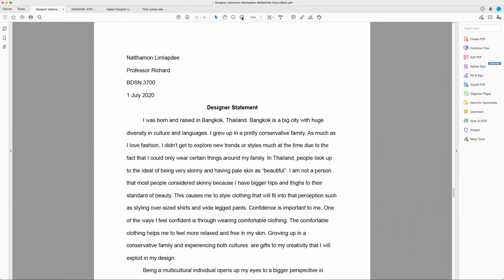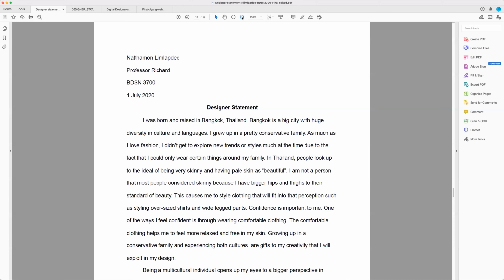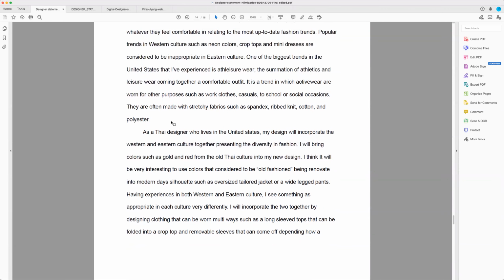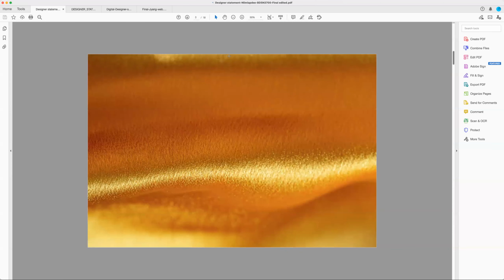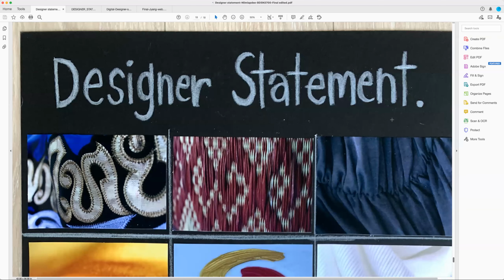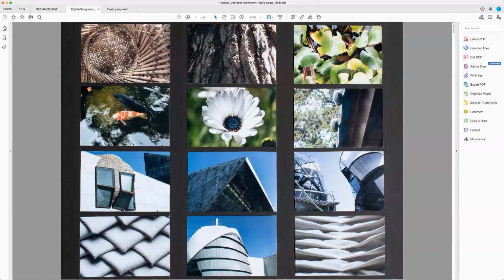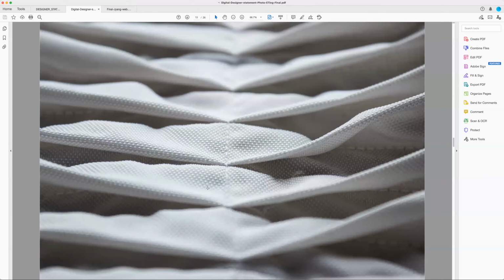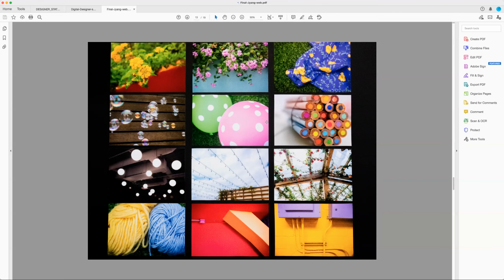BDSN 3700 Final Project Introduction